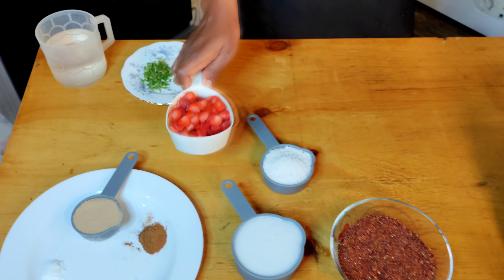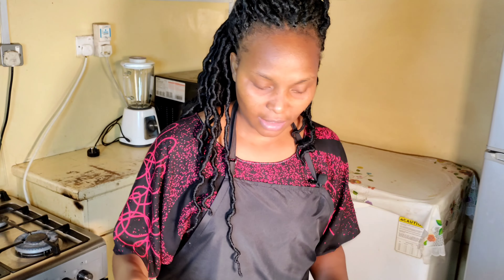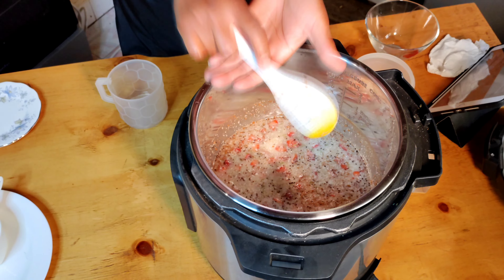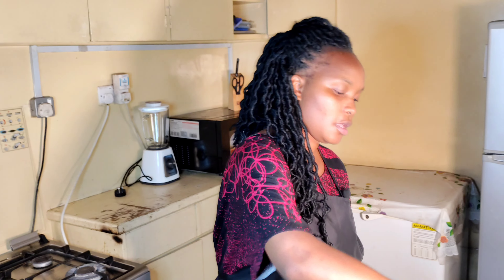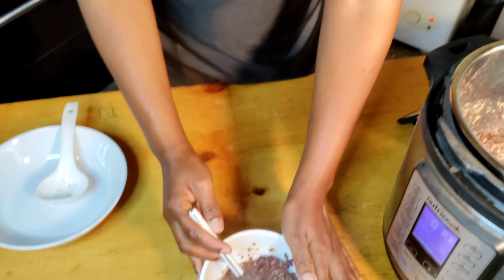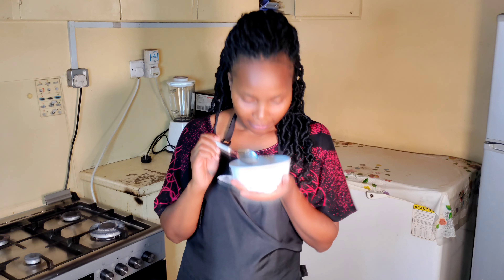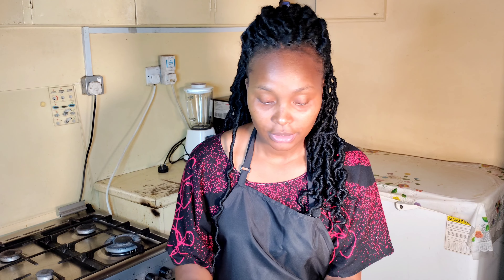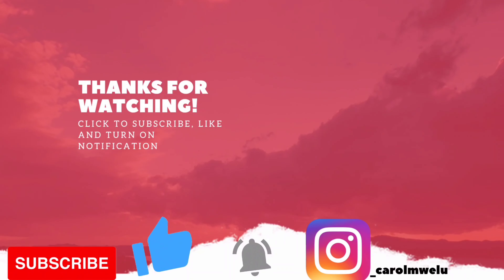MILLET PORRIDGE RECIPE // THE ENERGY PARADOX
Hello Everybody in today’s video we are going to make millet and strawberry porridge from the Energy paradox by Dr Steven Gundry. Millet is lectin free and also rich in magnesium and potassium. Millet is good for our gut because it is high in fiber. This particular recipe is great because you are going to use the instant pot only to cook. Enjoy